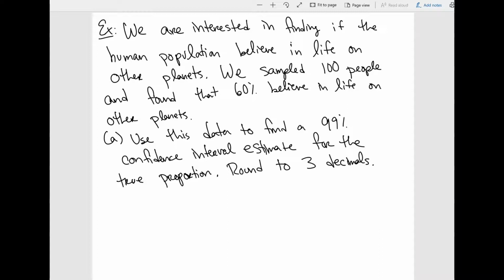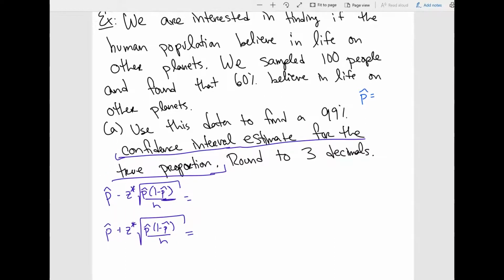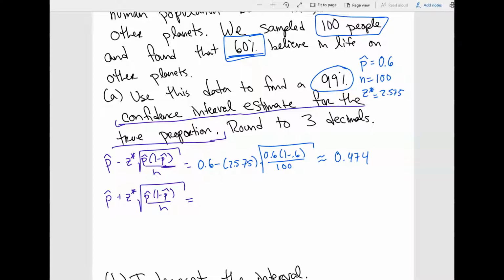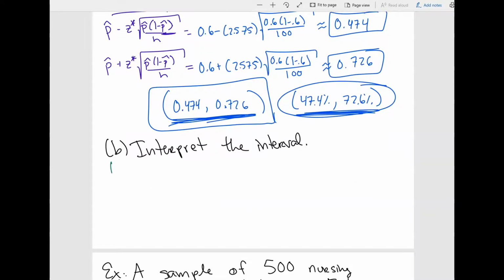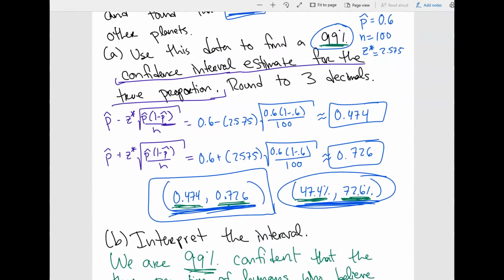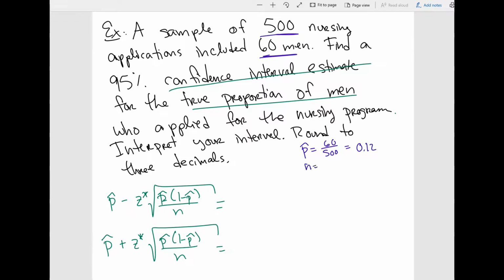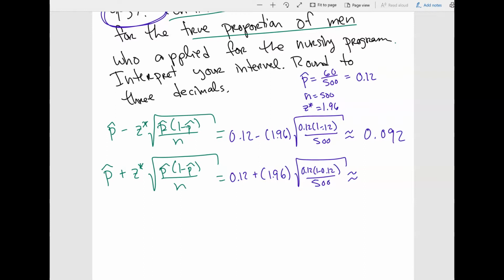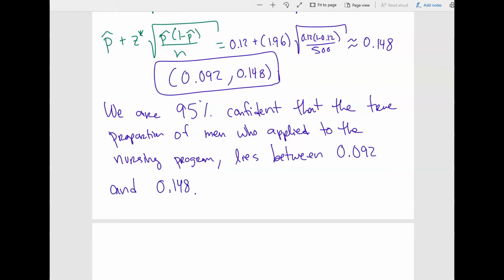Math 119X: Confidence Intervals for Proportions Examples